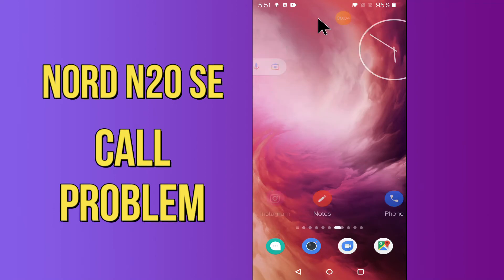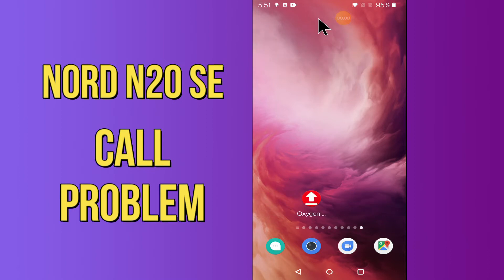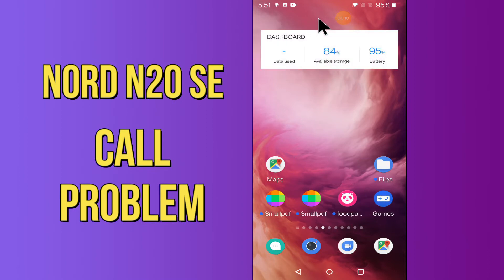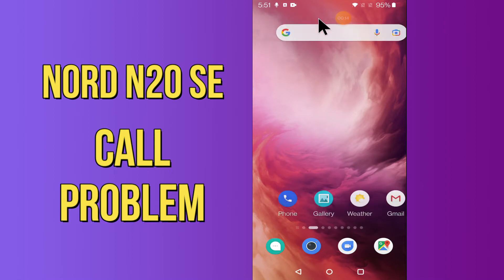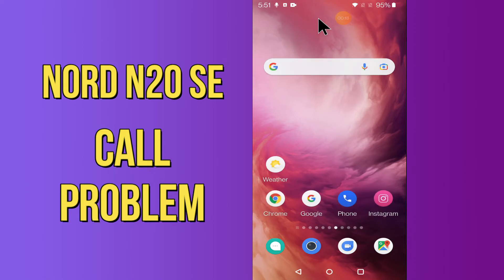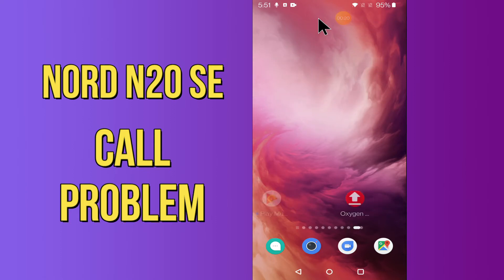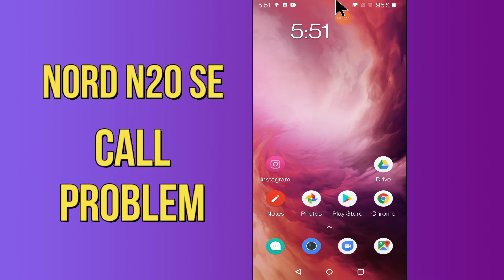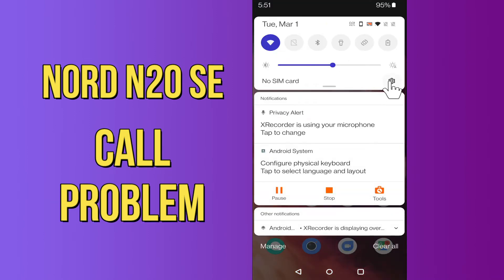Oneplus Nord N20 SE Call Problem Fix || Incoming call not showing on display issue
Oneplus Nord N20 SE Call Problem Fix